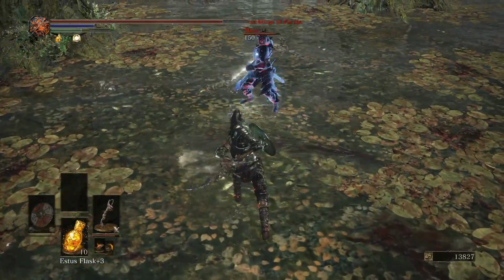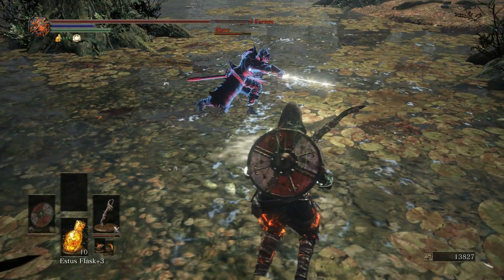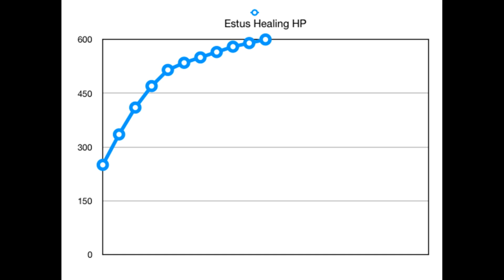DS 3 | Learning Aggression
I've taken all the feedback I received and have worked hard to improve. Hopefully you can see the results here.